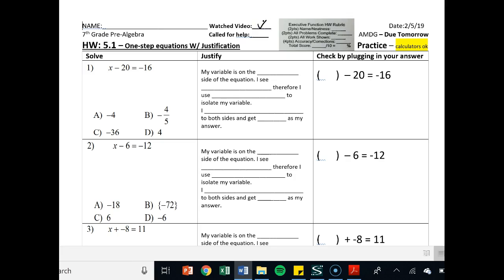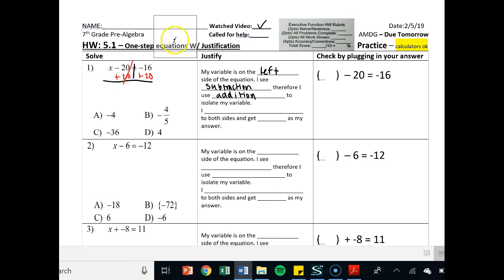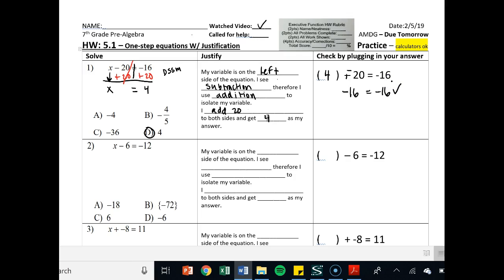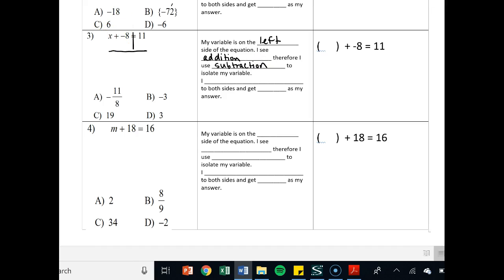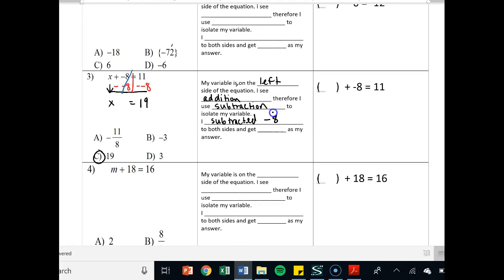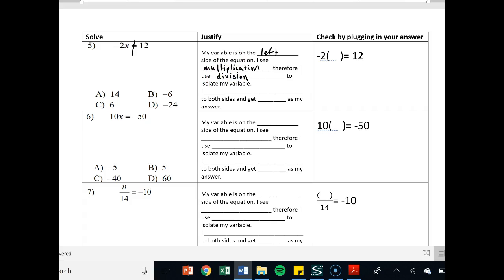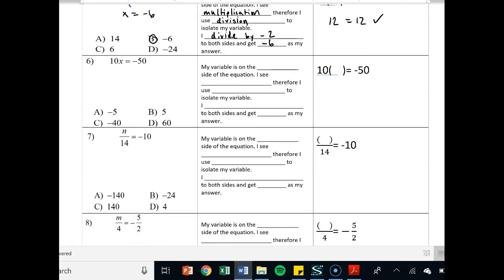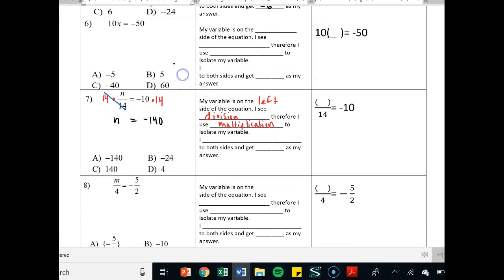HW 5.1 - one-step equations w/ justification